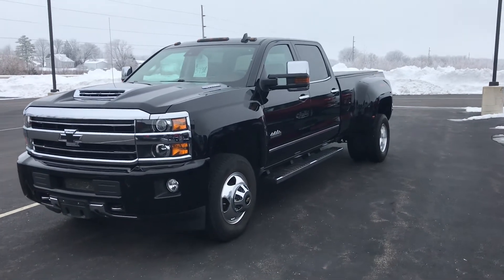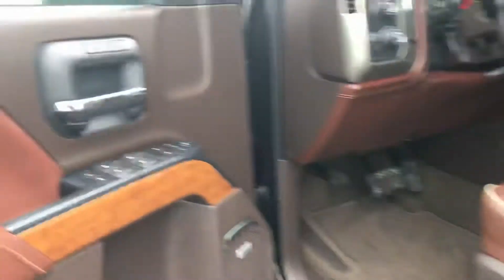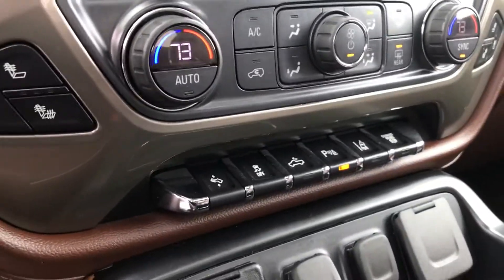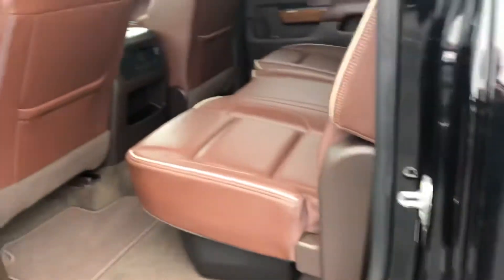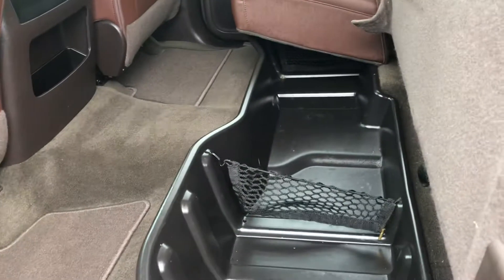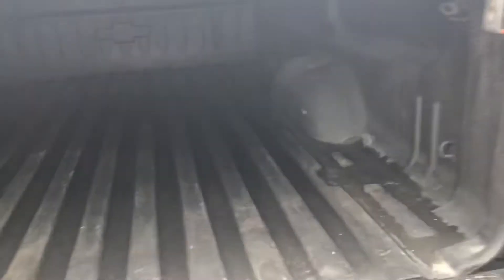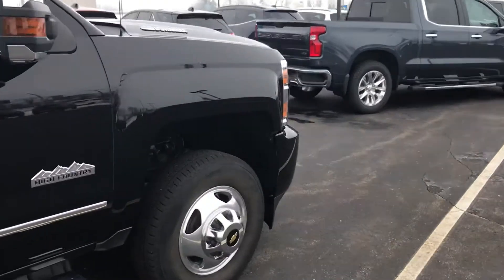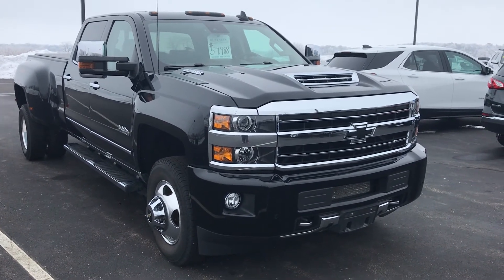2018 3500 High Country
Fresh inventory